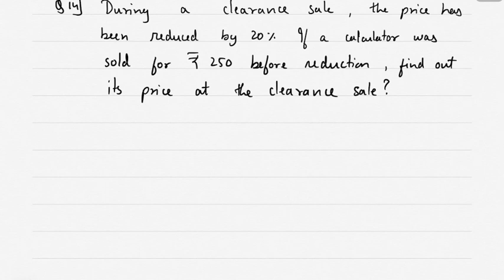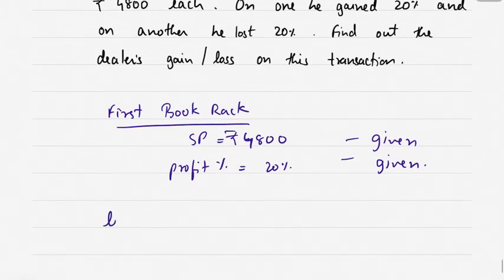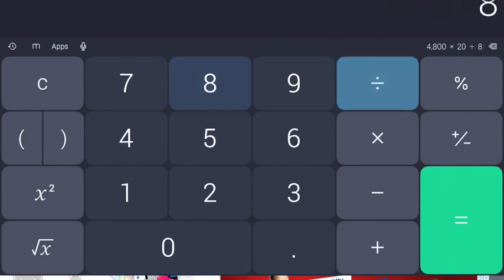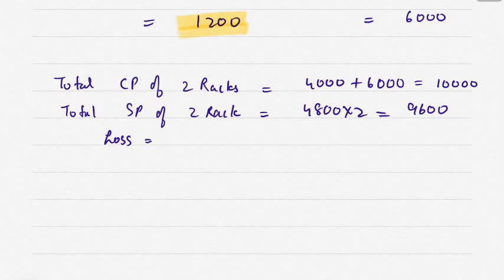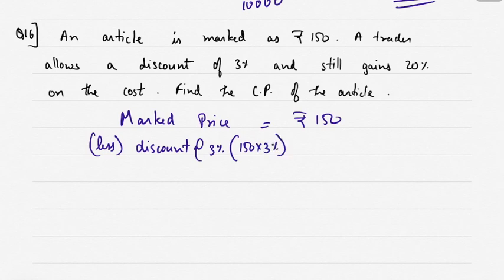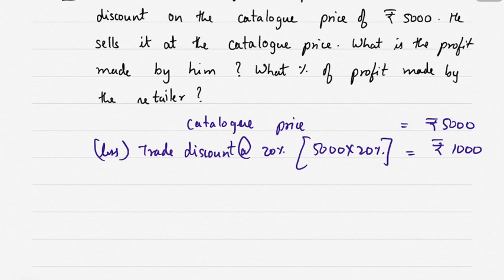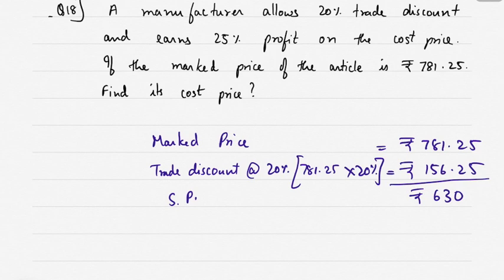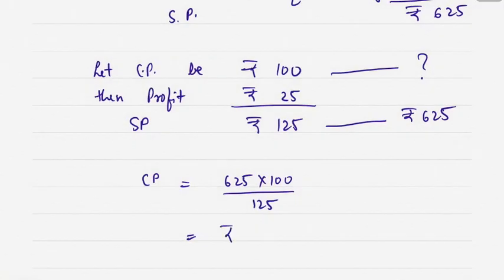Commercial Arithmetic Class 6, Quantitative Techniques, First Year B.Com, First Semester